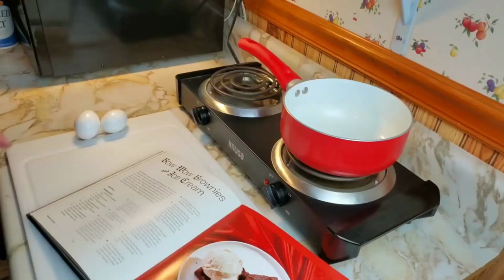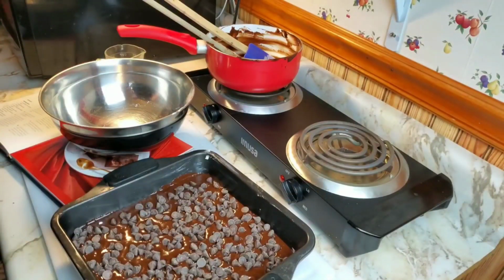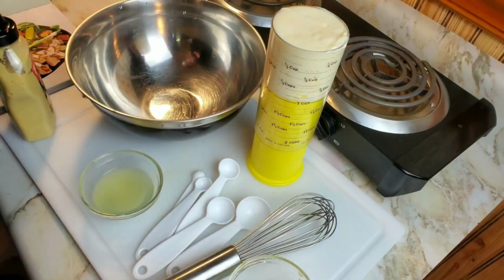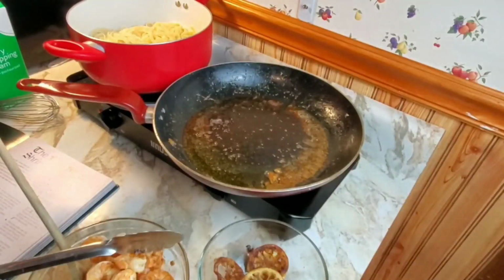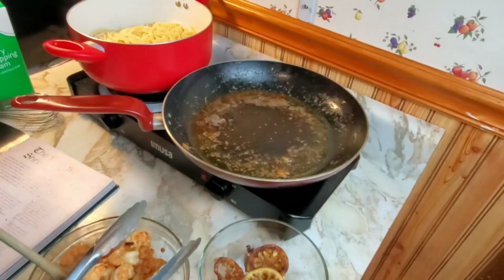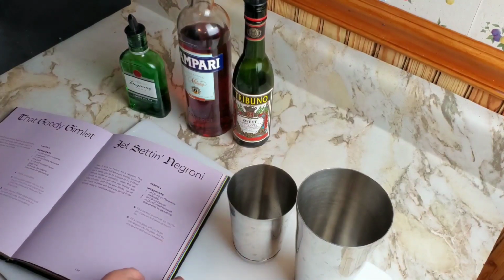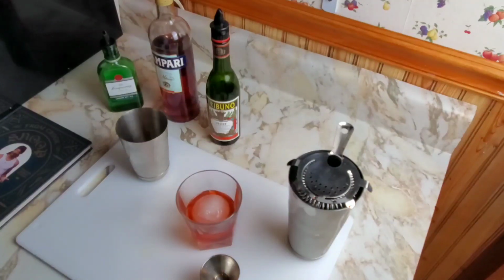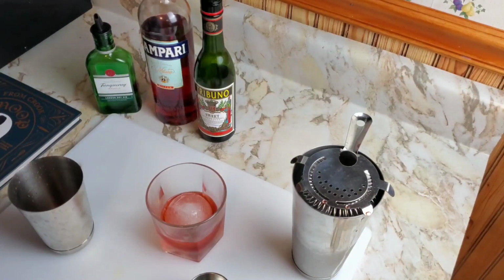Shrimp Alfredo & Brownies | Snoop Dogg's Cook Book | From Crook To Cook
I make some really good food and a really, REALLY bad drink. Who wouldn't want to see that? (probably at least 7 people I can think of)

Don't forget to weigh in in the comments and let me know what you think of the video and if you try the recipe.